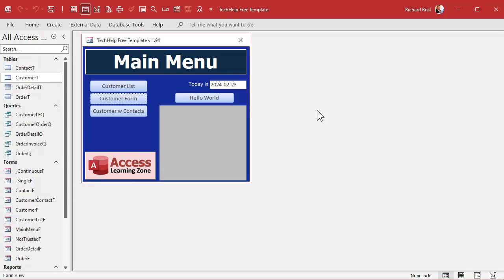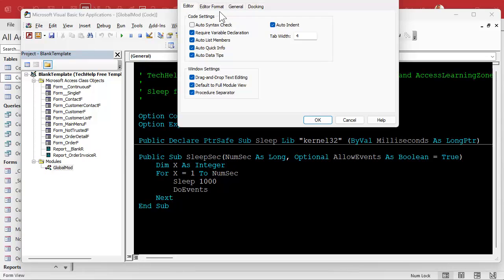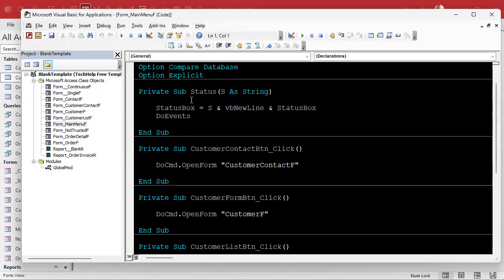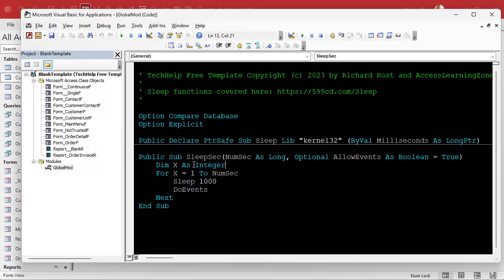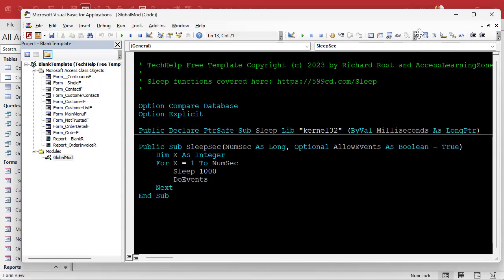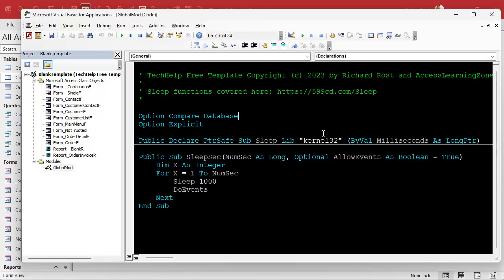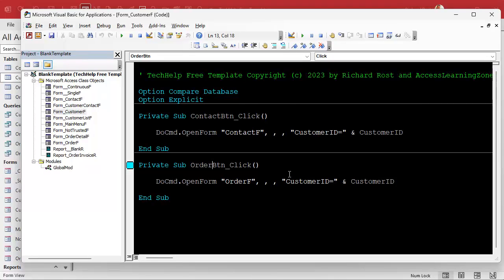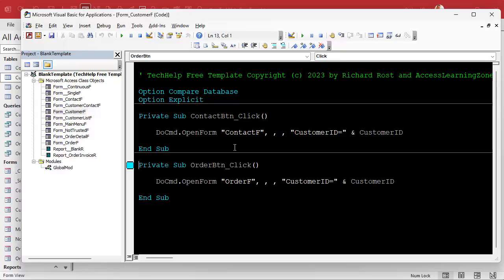How to Use Bookmarks to Quickly Jump Between Locations in the Microsoft Access VBA Editor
In this Microsoft Access tutorial, I will show you how to create and manage VBA bookmarks, enabling easy navigation within your myriad VBA code modules.